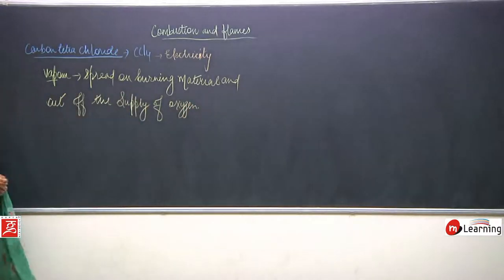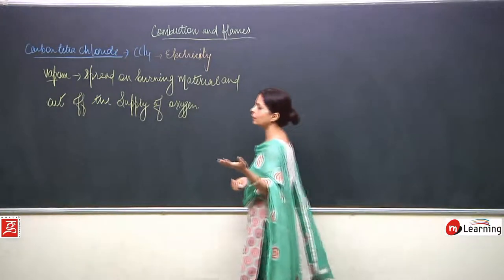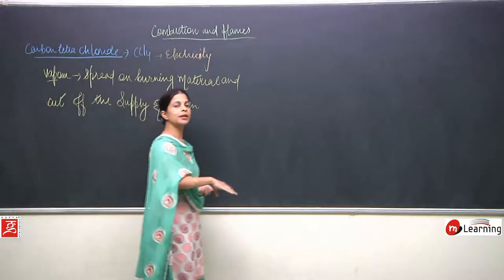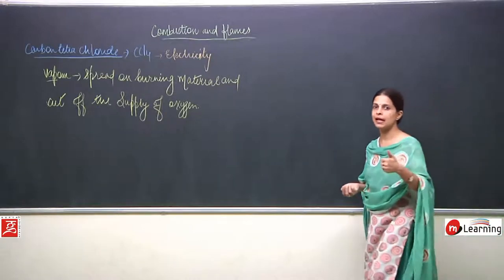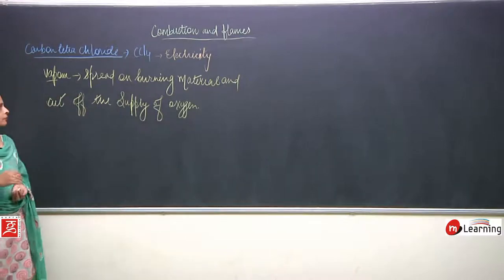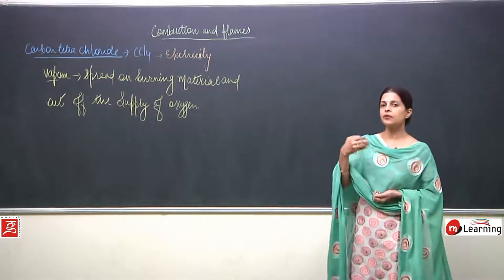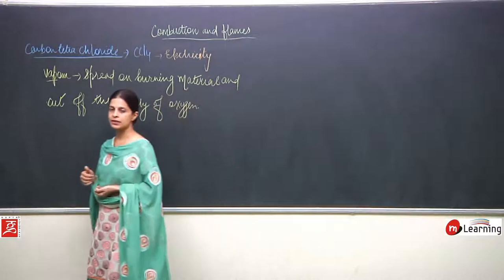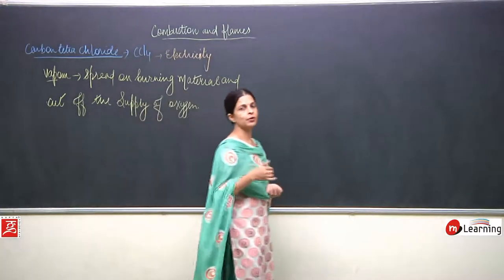Combustion & Flames for Class 8th - 08/10